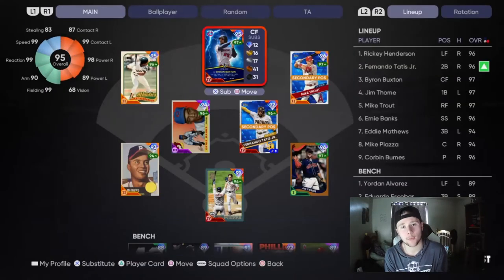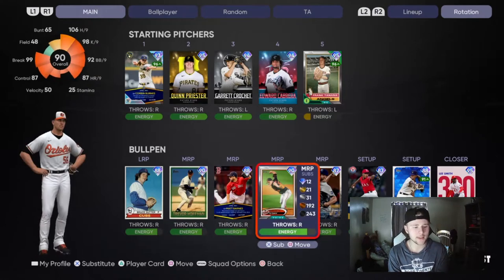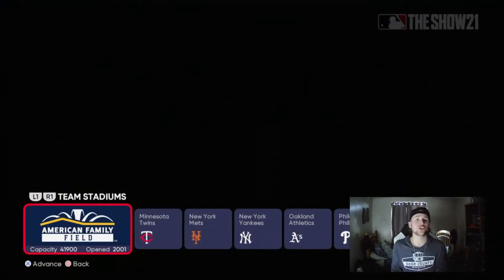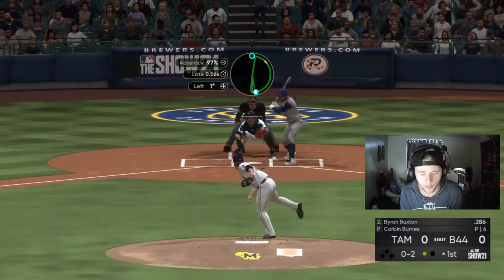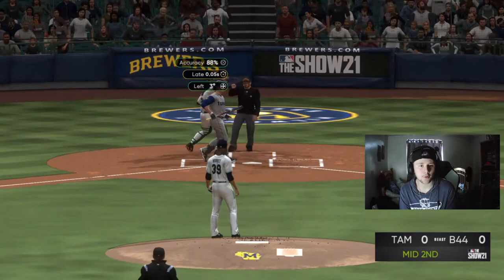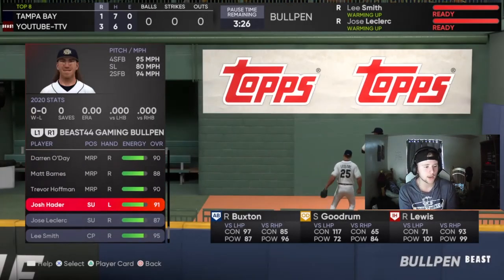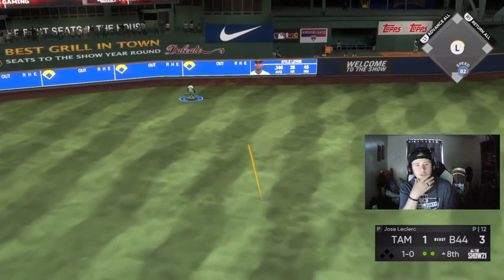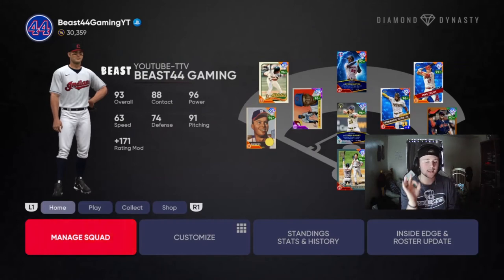i unlocked SUPERFRACTOR CORBIN BURNES in MLB The Show 21...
⭐Make sure to check me out on social media!⭐

Every view we get is one step closer to helping this channel reach its full potential :)